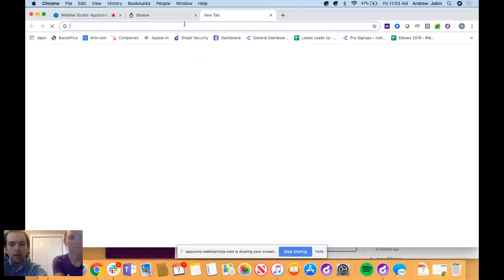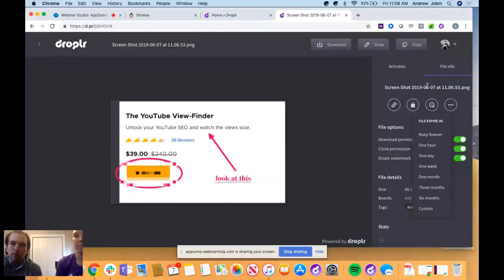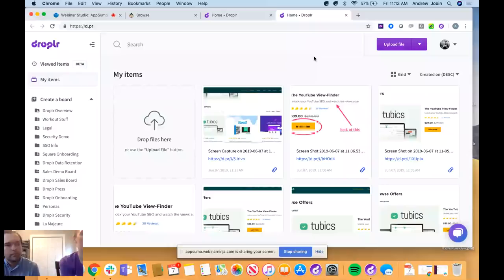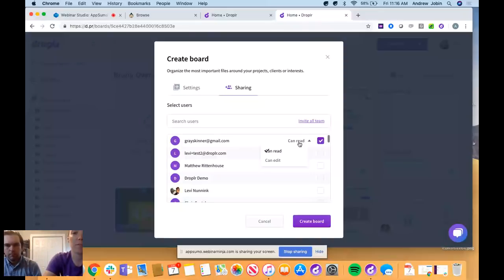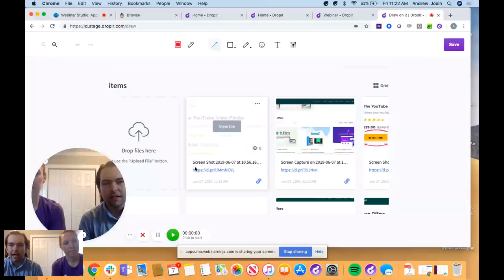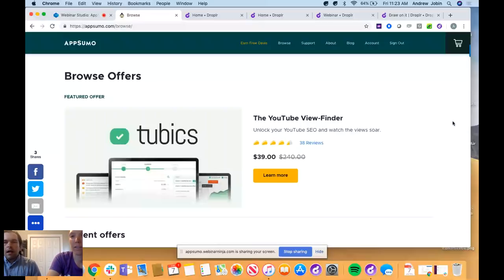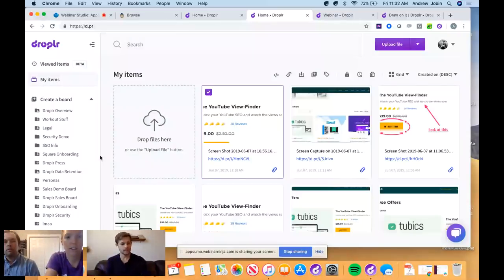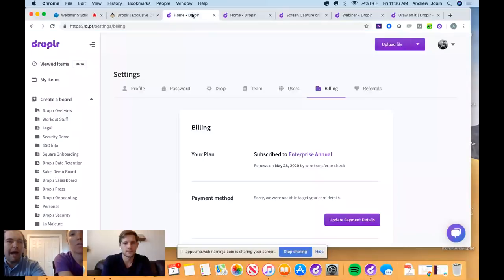Take sharing to a whole new level with Droplr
Droplr is a screenshot, file sharing, and screencasting tool that helps you securely share your projects with your team and get instant feedback.